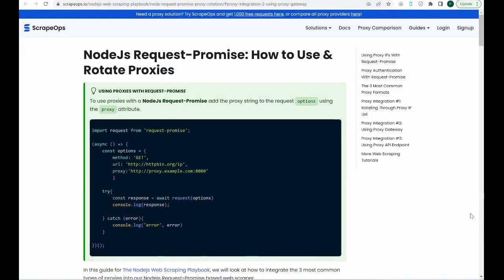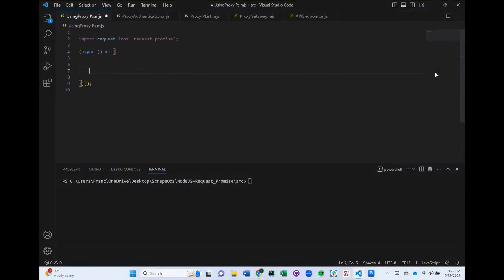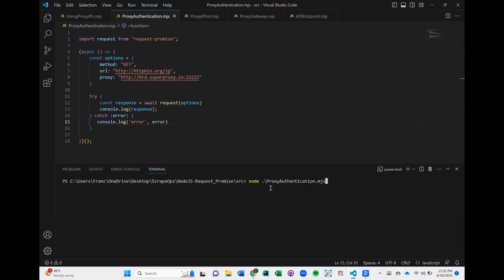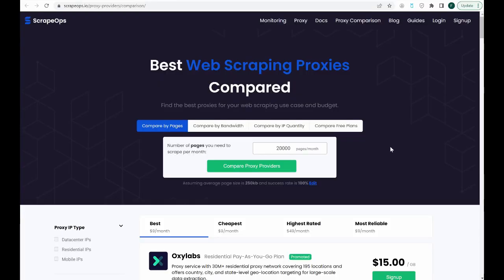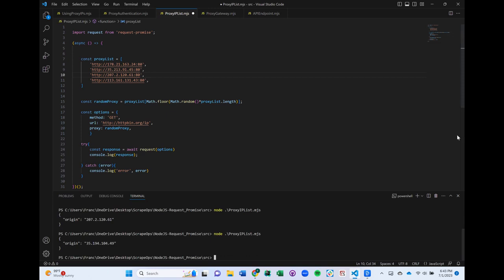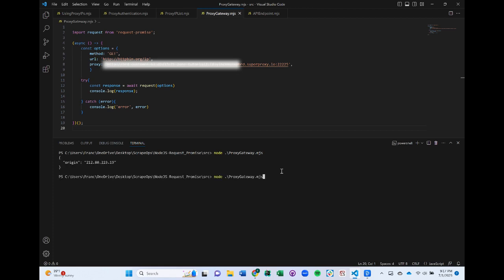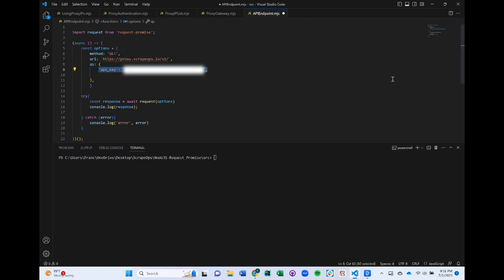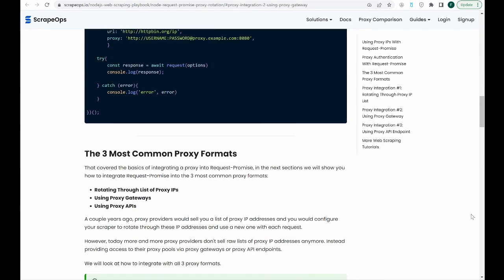NodeJs Request-Promise: How to Use and Rotate Proxies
In this video for The Nodejs Web Scraping Playbook, we will look at how to integrate the 3 most common types of proxies into our Nodejs Request-Promise based web scraper.

Using proxies with the Request-Promise library allows you to spread your requests over multiple IP addresses making it harder for websites to detect & block your web scrapers.

We will walk you through the 3 most common proxy integration methods and show you how to use them with Nodejs Request-Promise:

00:00 Intro
01:04 Using Proxy IPs With Request-Promise
02:02 Proxy Authentication With Request-Promise
03:19 Proxy Integration #1: Rotating Through Proxy IP List
04:28 Proxy Integration #2: Using Proxy Gateway
05:23 Proxy Integration #3: Using Proxy API Endpoint